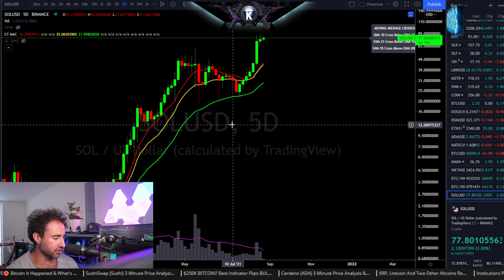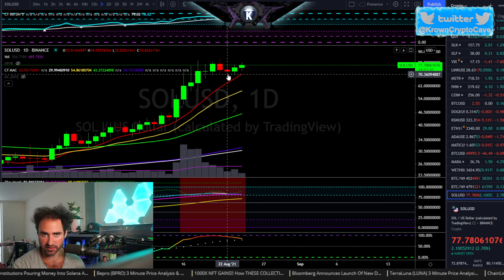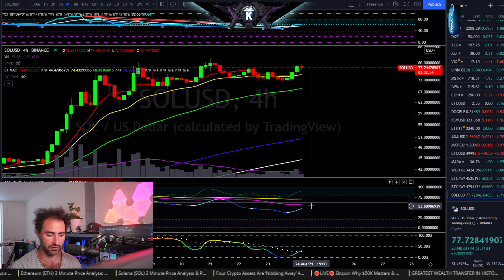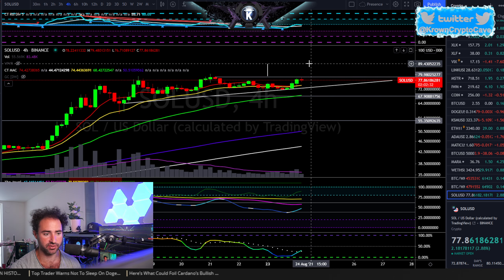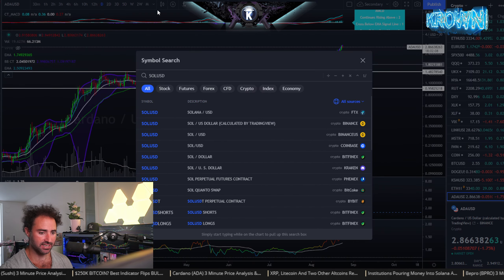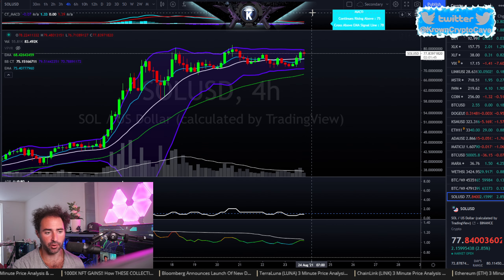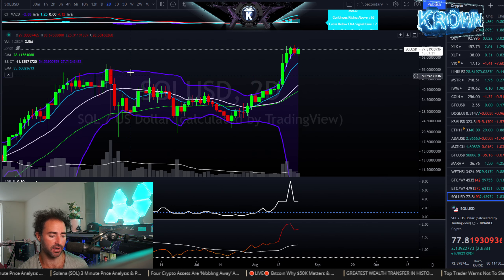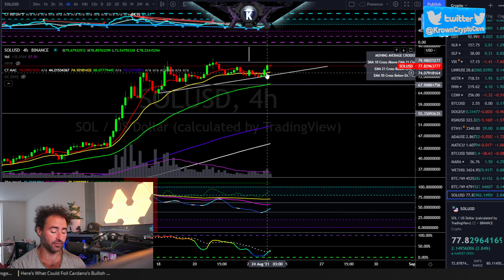Solana (SOL) 3 Minute Price Analysis & Prediction August 2021.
app.Krowntrading.net

Reminiscences of a Stock Operator